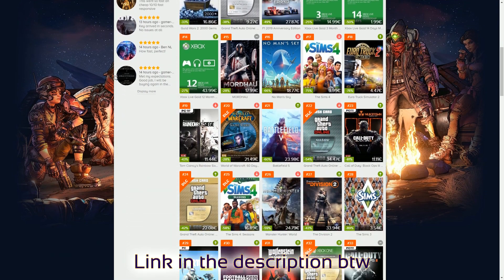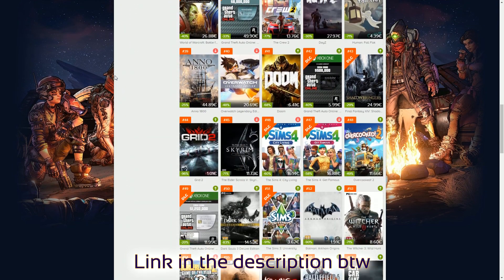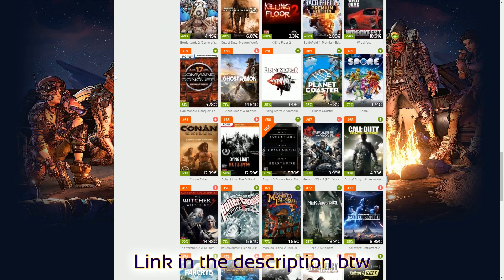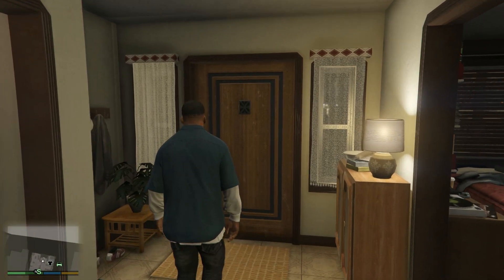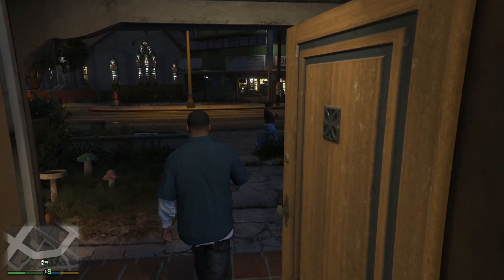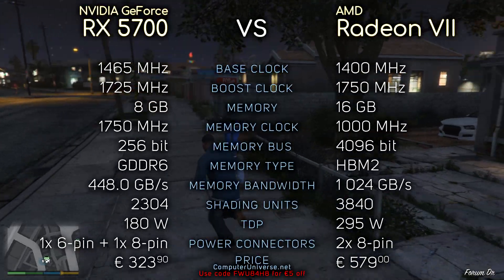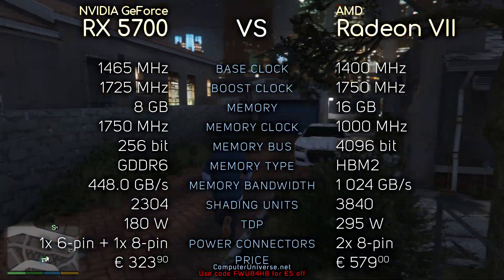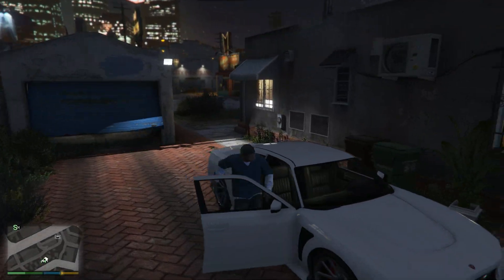RX 5700 vs Radeon VII (6 Games + Power Consumption)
This video compares RX 5700 with Radeon VII. I really hope you enjoy it. Also, don't hesitate to point out any possible mistakes made in the video on PM or down in the comment section.

TEST SYSTEM:
CPU: Intel Core i7-8700K @ 5 GHz
Motherboard: MSI Z370 Gaming Pro Carbon AC
RAM: 2x 8GB 3600 MHz
OS: Windows 10 64-bit